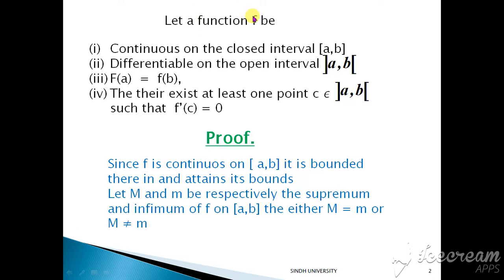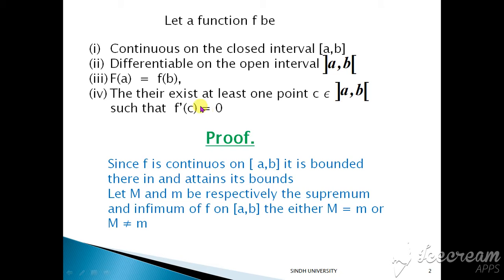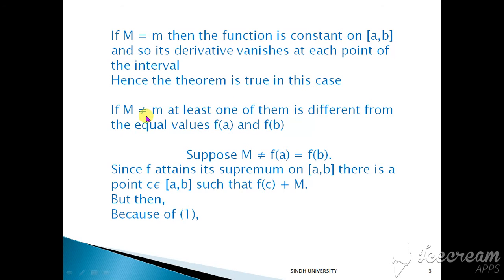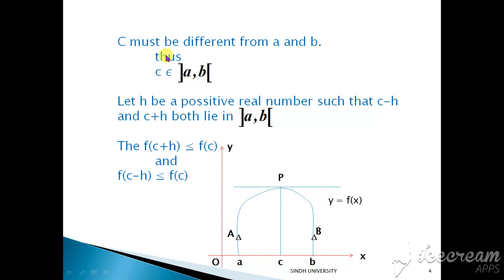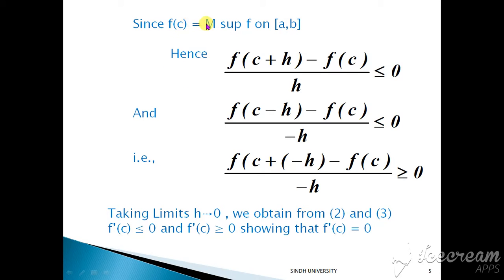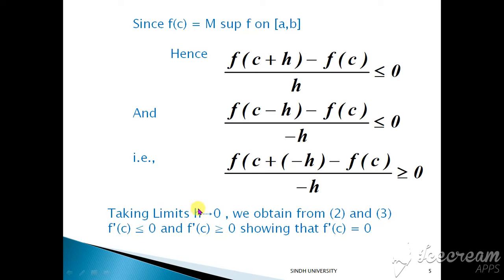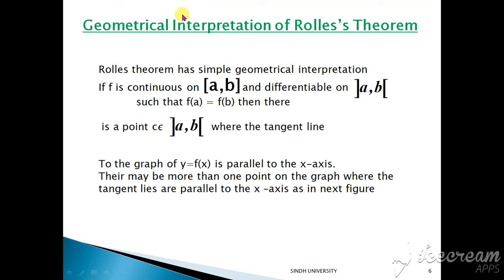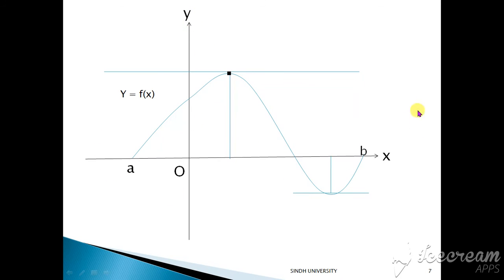|Real-I| State and prove rolle's theorem and give its geometrical interpretation{part-1} in English.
Read Carefully & Attentively
Rolle's theorem states that if a function f is continuous on the closed interval [a, b] and differentiable on the open interval (a, b) such that f(a) = f(b), then f′(x) = 0 for some x with a ≤ x ≤ b,
in calculus, Rolle's theorem or Rolle's lemma essentially states that any real-valued differentiable function that attains equal values at two distinct points must have at least one stationary point somewhere between them—that is, a point where the first derivative is zero. The theorem is named after Michel Rolle.
Regards SAJJAD SALIH